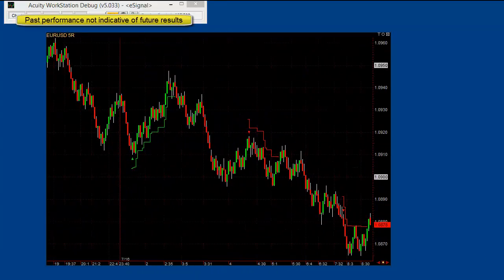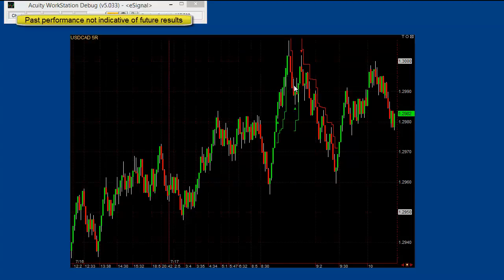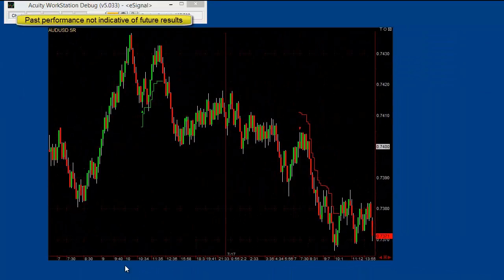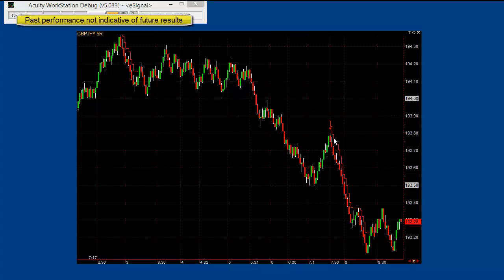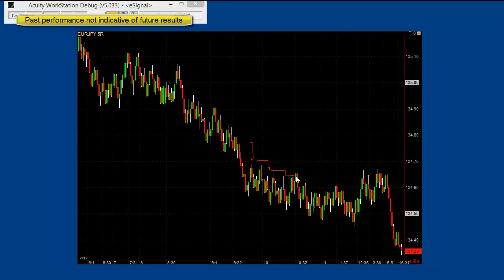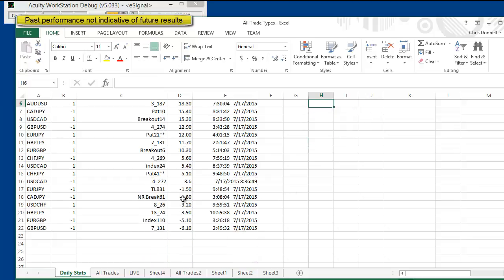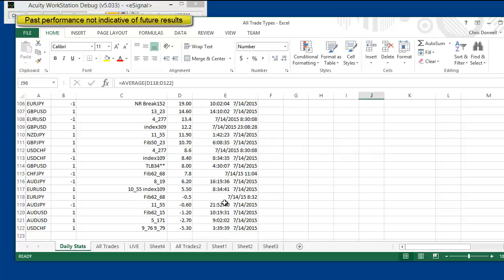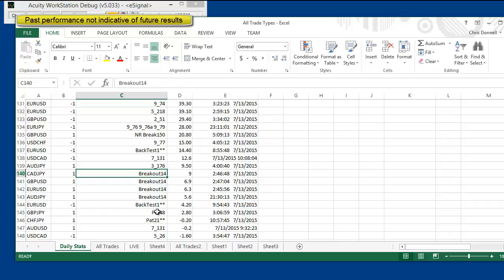Forex Blog - 3 Step Easy Forex Trading System July 17, 2015